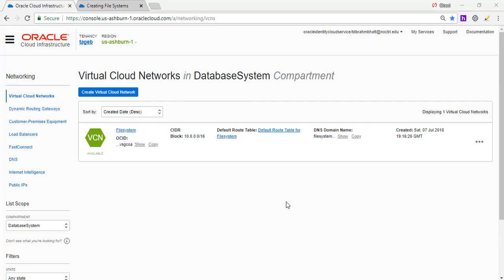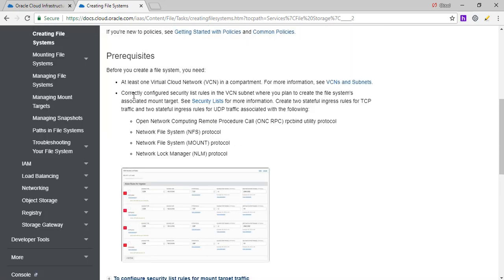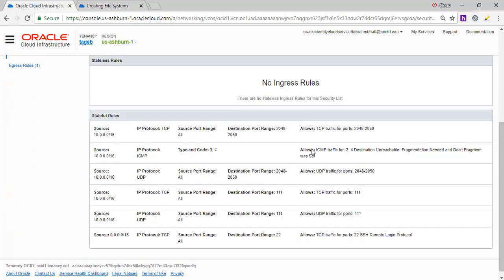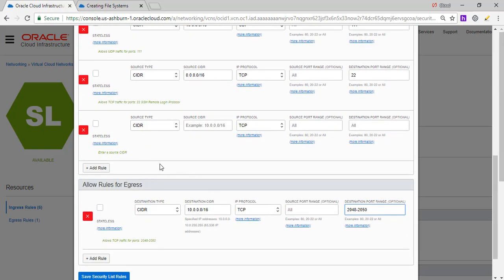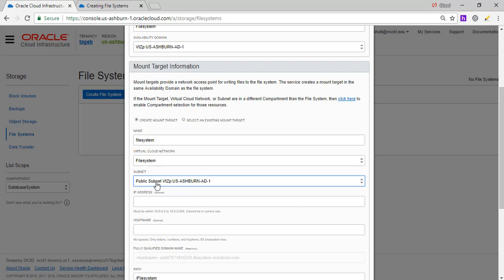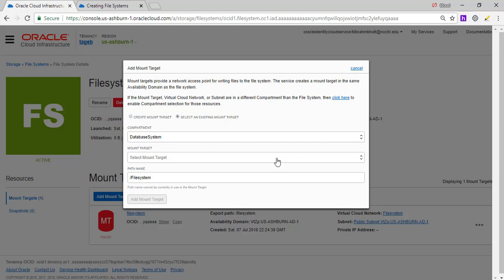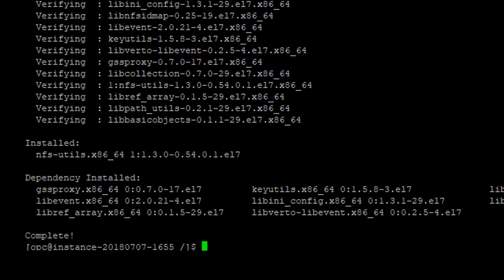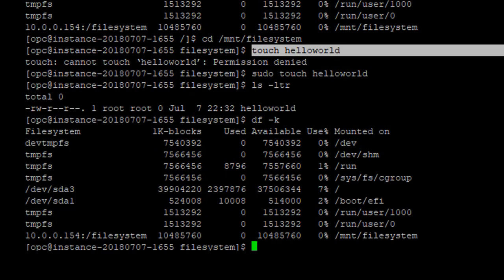cloud filesystem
Hands on LAB to setup Oracle Cloud Filesystem in the VCN and open required ports

Got a question on the topic? Please share it in the comment section below and the experts will answer.
Give it thumbs up and share with family and friends!